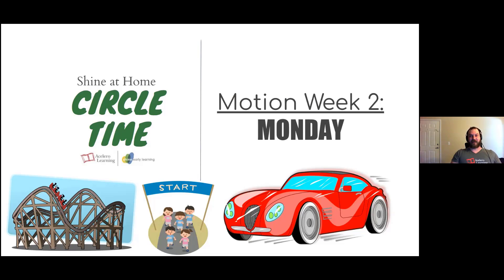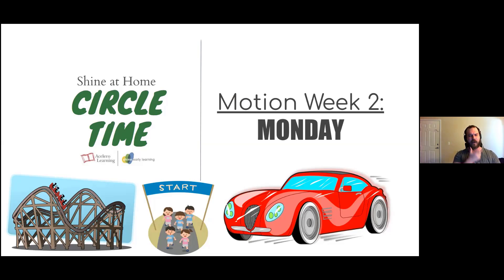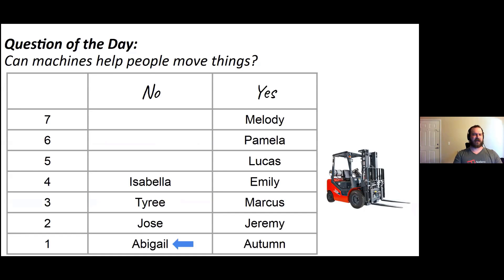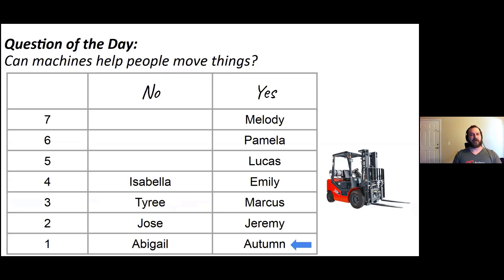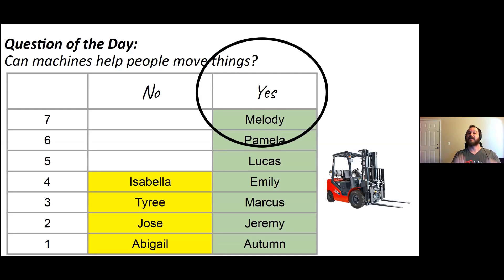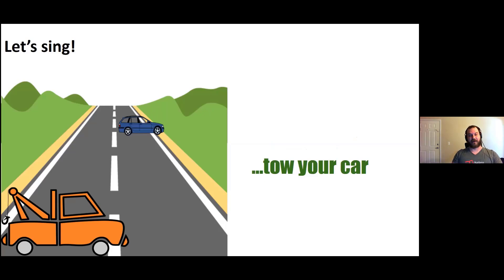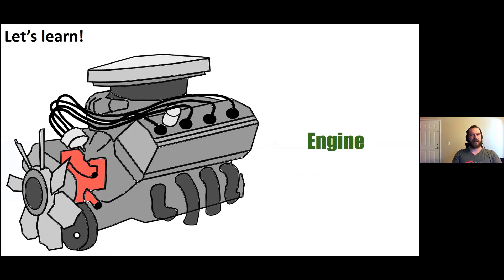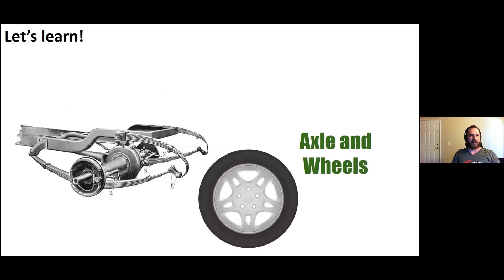Monday Circle Time with Mr. Steven | Motion Week #2 | Shine At Home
"Preschool Circle Time - Shine At Home - Monday, July 27th, 2020

Can machines help people move things? That's the question of the day in Circle Time with Mr. Steven. Come find out how many of Mr. Steven's friends said yes!

Would you like to see more Circle Time Videos? Check out the circle time playlist with all our circle time videos: